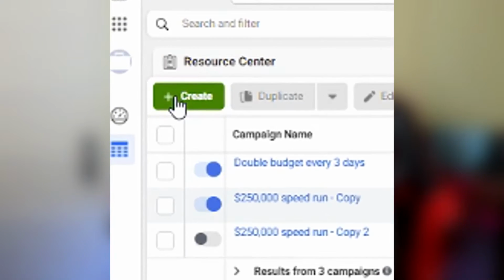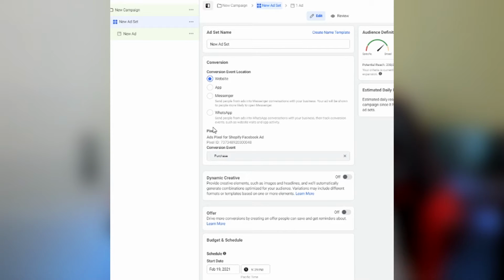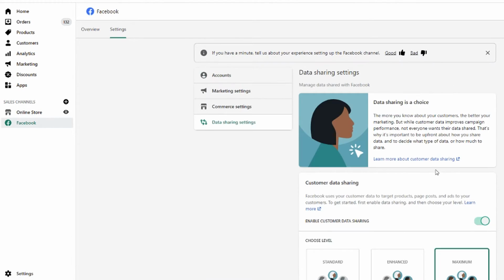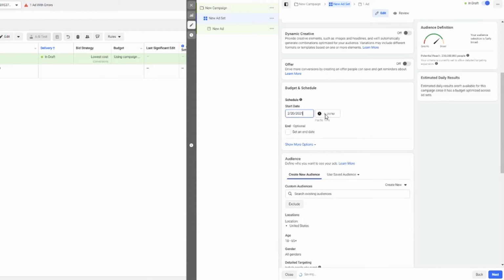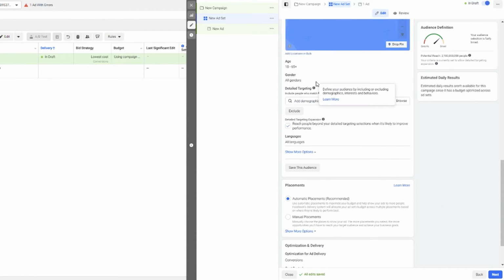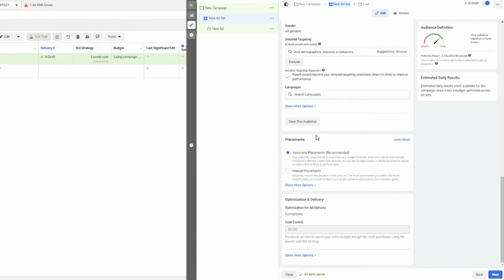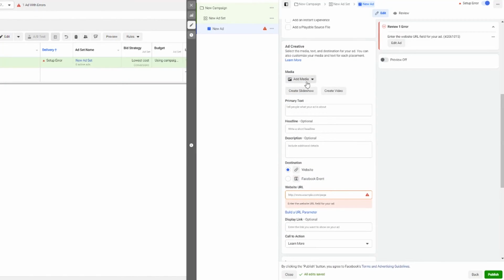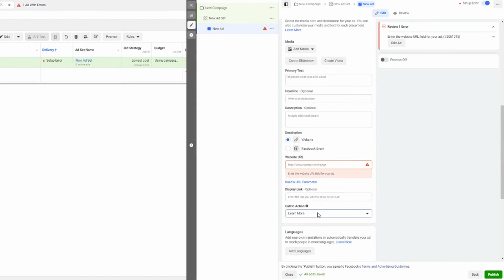Best 2021 Facebook Ads Strategy For Shopify Dropshipping!